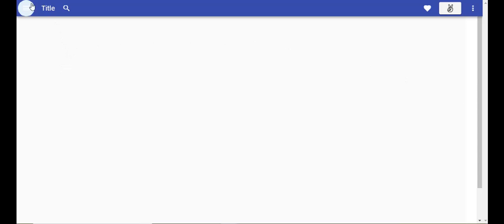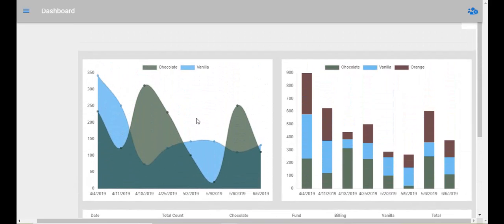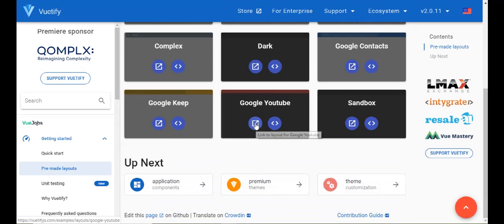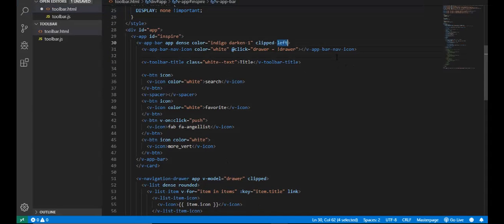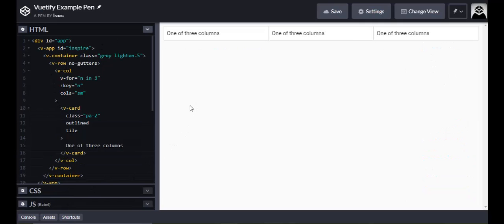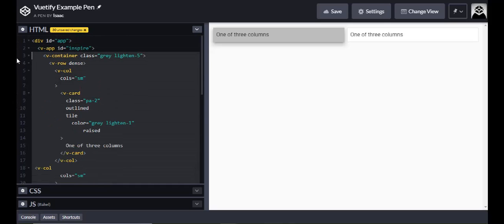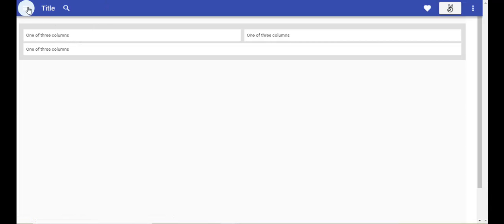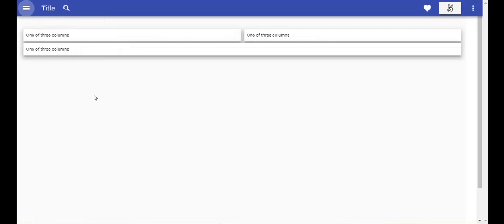Add Vuetify gridsystem to dashboard for layout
In this video, I will show you how to add the Vuetify gridsystem to our dashboard in SharePoint.